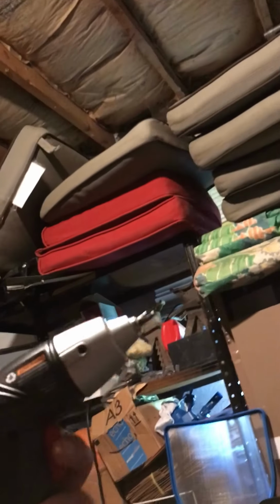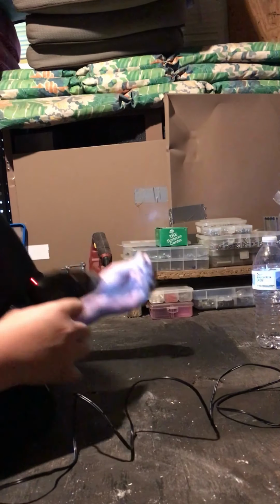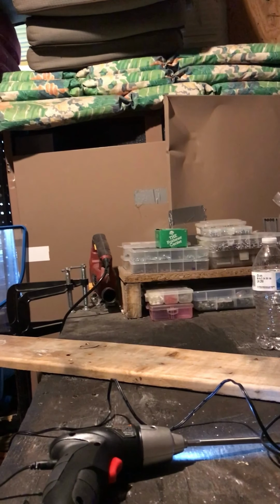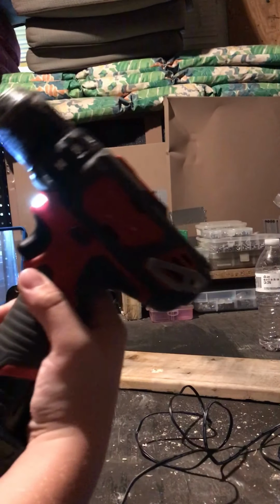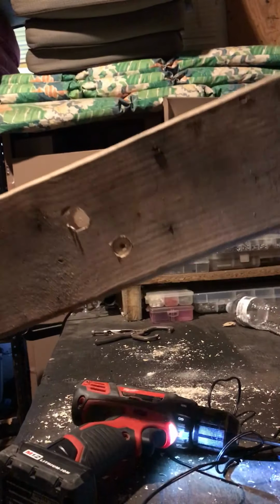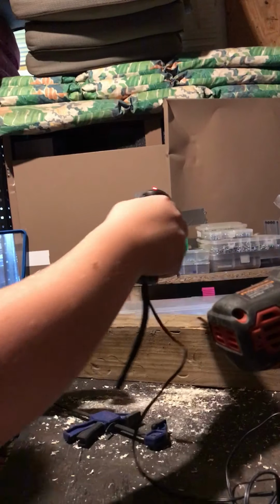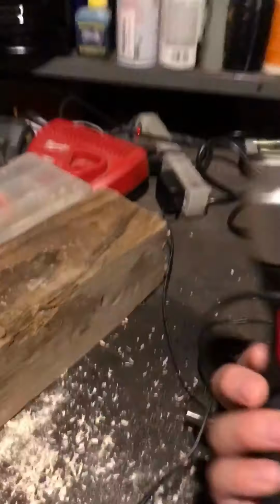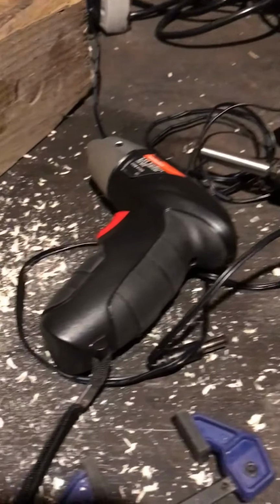Cheap harbor freight drill v.s. Milwaukee drill